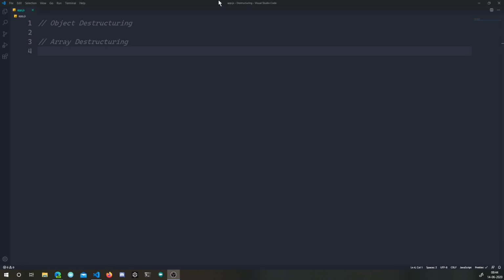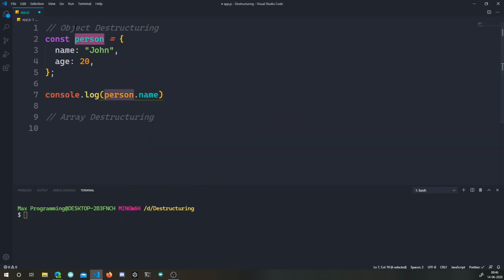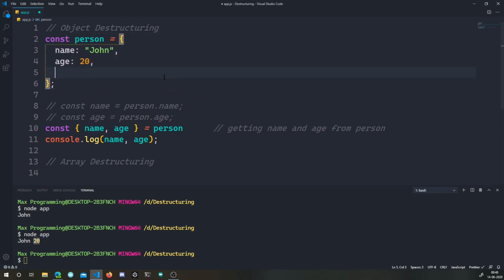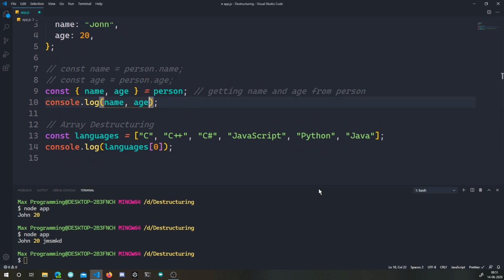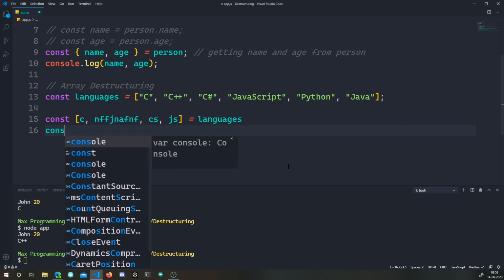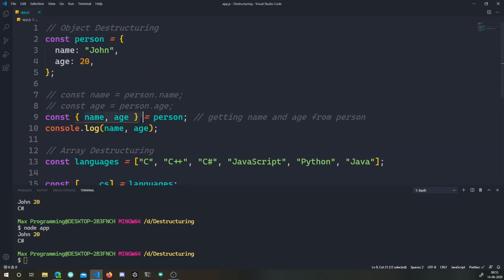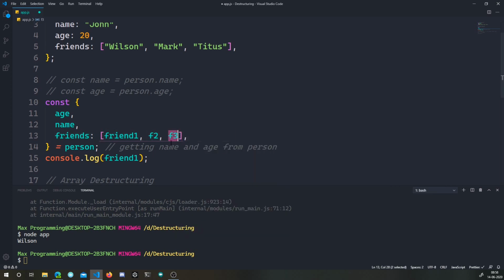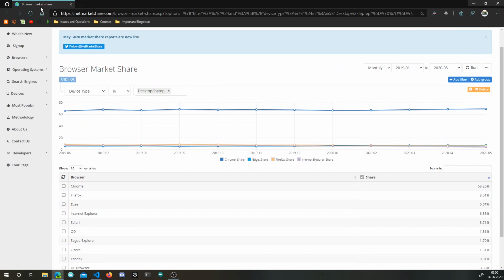Object and Array Destructuring in JavaScript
Hello there my fellow developers. In this video, I have explained Object Destructuring and Array Destructuring in detail and I have also given an assignment to you.

🔥 Timestamps Start 🔥

0:00 -- Introduction
1:43 -- Object Destructuring
5:50 -- Array Destructuring
12:26 -- Array destructuring inside an Object
14:44 -- Task or Assignment

🔥 Timestamps End 🔥

VS Code Theme used: 🌌 Andromeda

If you have any questions or suggestions, type that out in the comments and I will try to answer them.